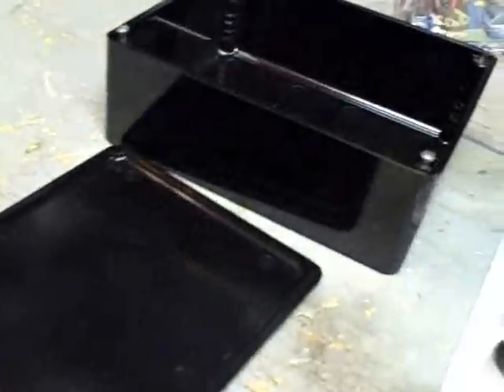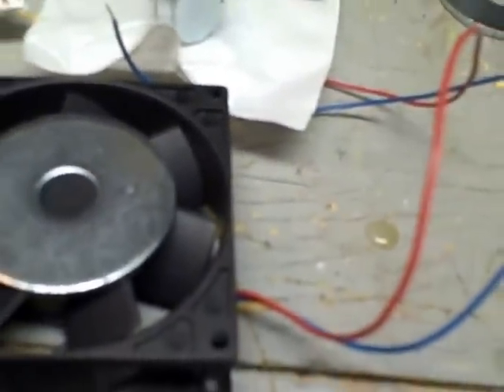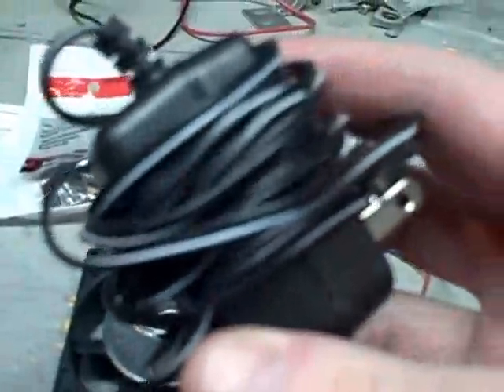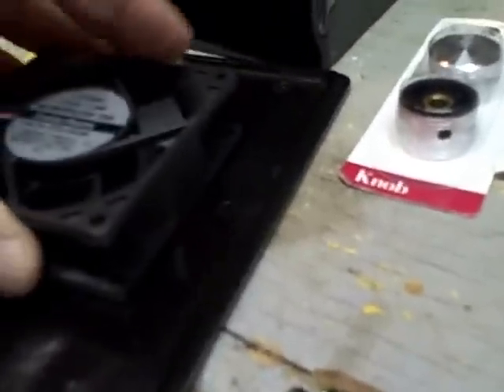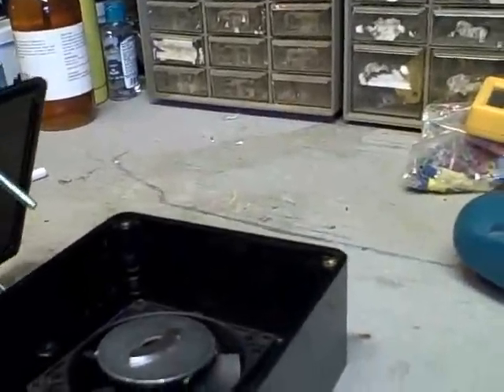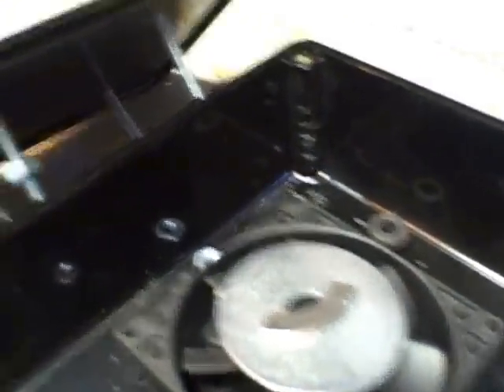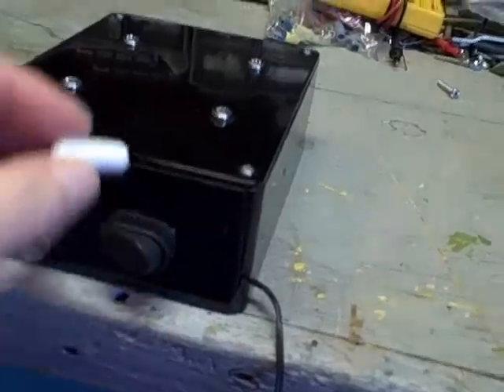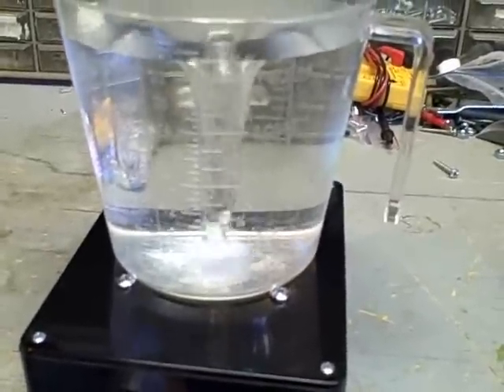My DIY Stir Plate for Making Yeast Starters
Been meaning to make one of these and finally took the time to do it... Stir plates can be kinda pricey and I like doing the hands on stuff so I thought I would build my own stir plate.  I got the idea and parts list from HomeBrewTalk...

Parts List From Radio Shack:.

7" x 5" x 3" Project Enclosure: Part Number 270-1807
25 ohm 3 watt Rheostat (aka Potentiometer): Part number 271-265
12 Volt DC/30Amp Rocker Switch with LED - Part Number 275-018
Silver Tone Knob - Part Number 274-424

Also Needed:

4" computer fan
Few inches of scrap wire (i used the wire I cut from the fan leads to make them shorter)
Fully Insulated Quick Disconnects (if not soldering)
4 10/32 or 10/24 (or close to that size) machine screws / nuts / something for spacers
2" diameter steel washer
DC Wall Pack - anywhere from 5v to 12v should work
Epoxy or Velcro
Hard drive magnet(s) or Rare Earth Magnets or whatever you can find that will work!